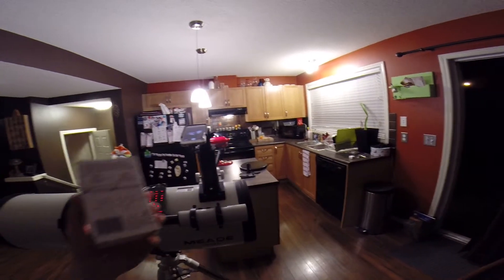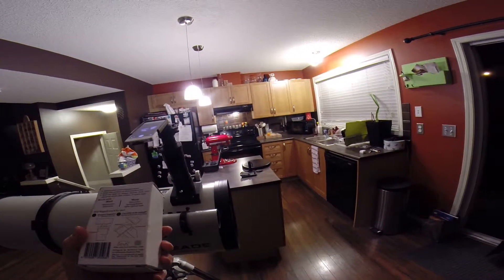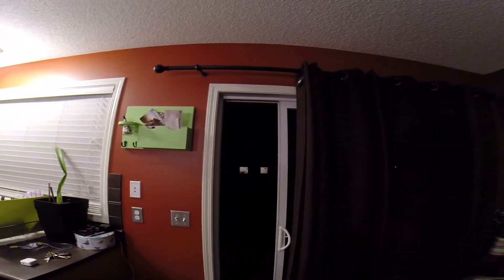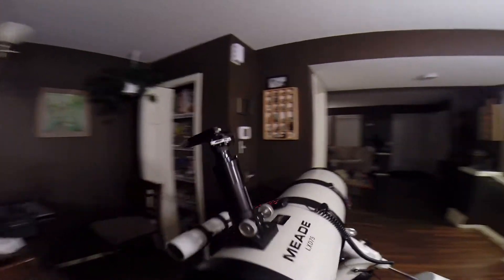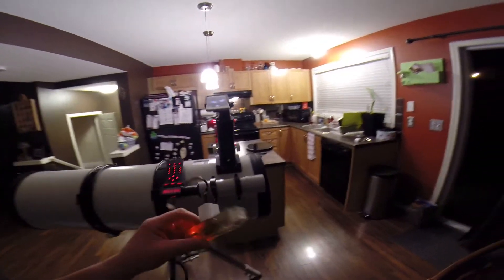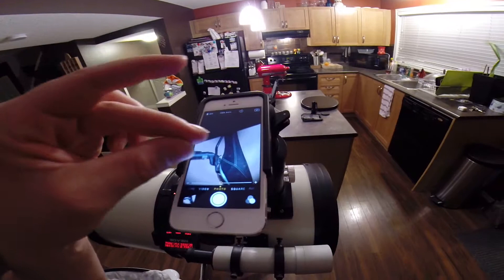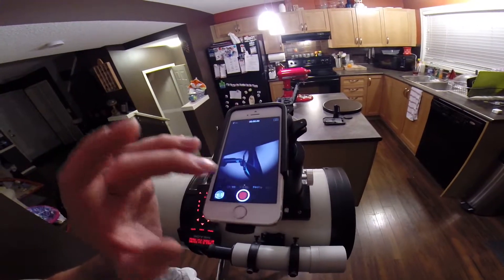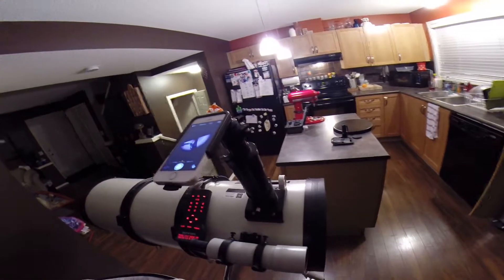Magnifi iPhone Photoadapter On Meade LXD75 Telescope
Trying out the Magnifi iPhone photoadapter from Arcturus Labs on my Schmidt–Newtonian Meade LXD75 telescope.